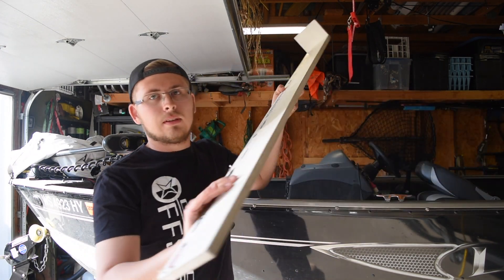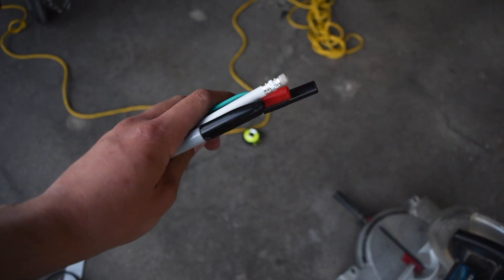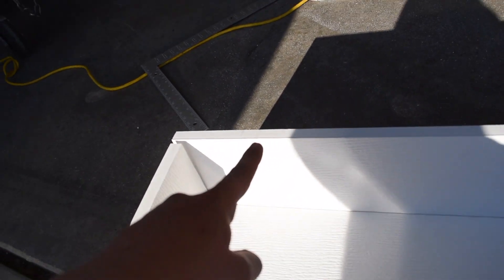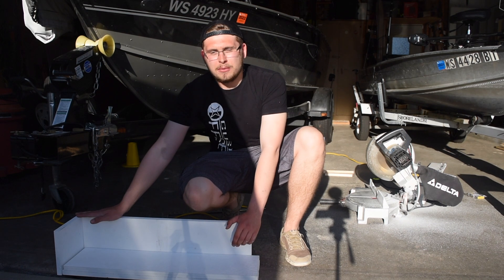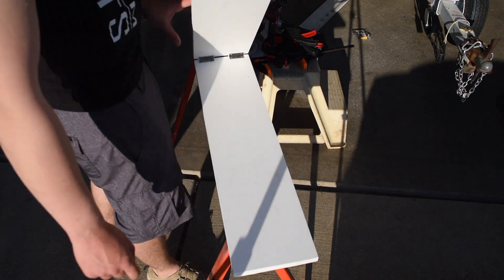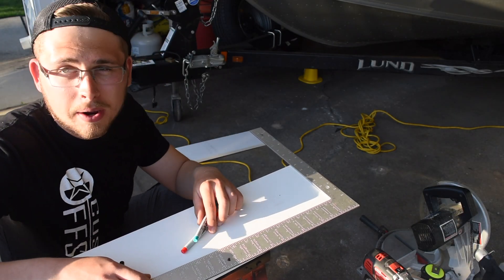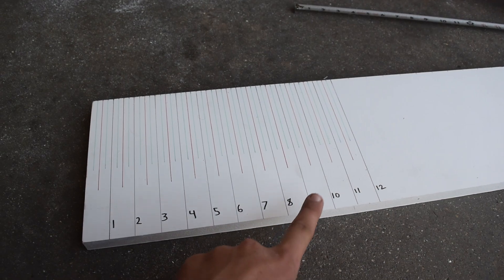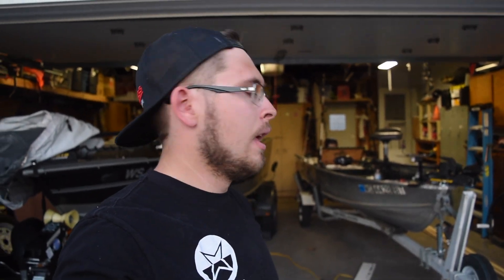How to make a DIY Folding Fish Bump Board | Cheap and Easy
Here's how I was able to make a DIY folding bump board for Musky and Pike fishing. It turned out great and saved about $50 compared to buying one.

THE GEAR
LITTLE BOAT
Boat: 1970s 13' Grumman
Motor: Mercury 15hp 2-Stroke Tiller
Fish finders: Humminbird Helix 12 G2N Mega SI GPS
Humminbird Helix 5 G2 DI GPS
Ballzout Mount
Trolling motor: Minn Kota Powerdrive 45lb 45"
Electric anchor: Power Pole Micro

BIG BOAT
Boat: 2013 Lund Impact 1675
Motor: 90hp Mercury Fourstroke
Fish finder: Humminbird Helix 12 G2N Mega SI GPS(x2)
Trolling Motor: Minn Kota Terrova 80lb 60” with iPilot

Editing Software: Final Cut Pro X
Camera: Nikon D5500

Shotgun Mic: Rode VideoMic Pro
GoPros: Hero 4 Silvers